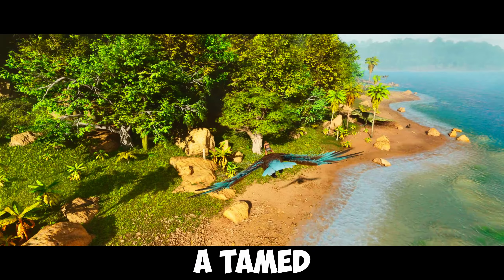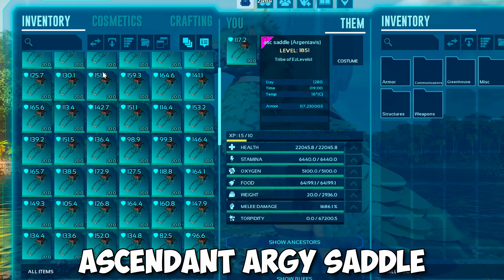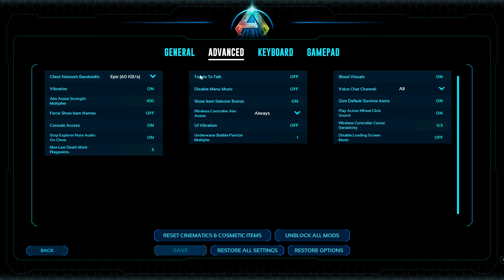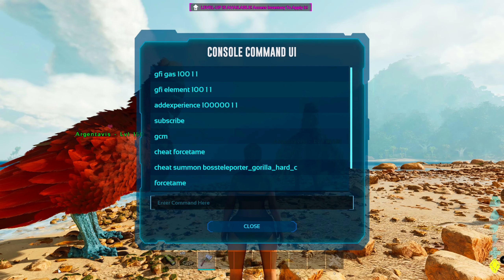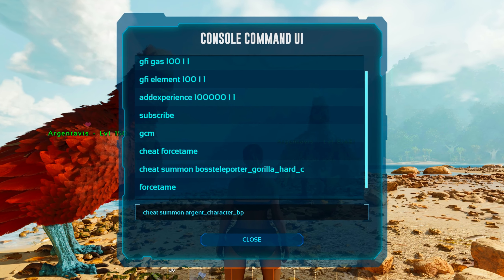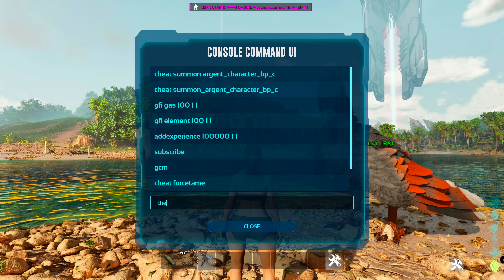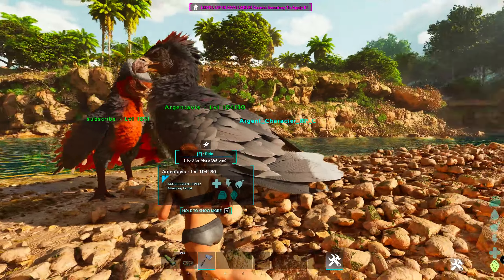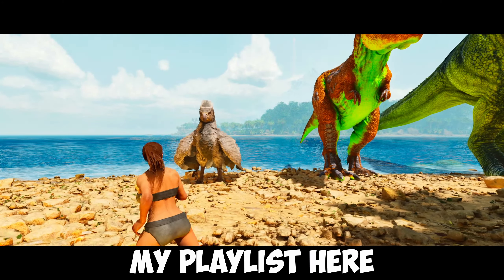Argentavis ARK Survival Ascended Spawn COMMAND | How To Summon ARGENTAVIS Ark ASA Code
ARK Survival Ascended Argentavis spawn command how to summon ARGENTAVIS on ark ASA spawn code

I will teach you how to spawn a Argy with the admin command Code and this will work on PS5 Xbox and PC